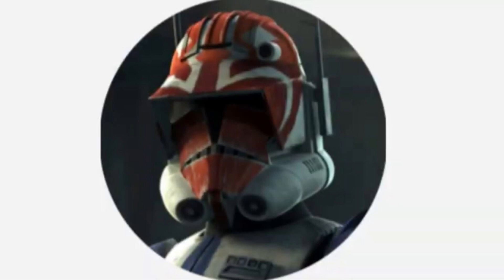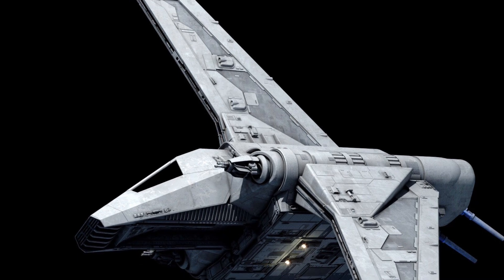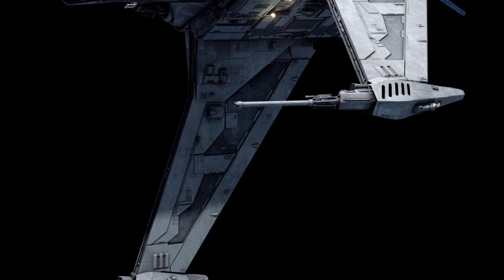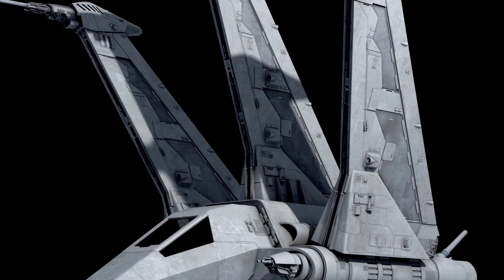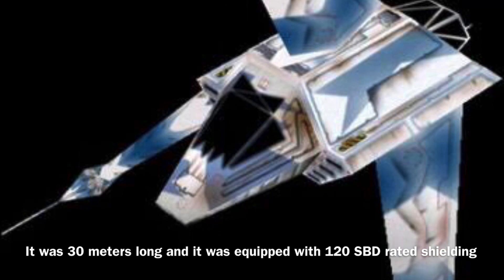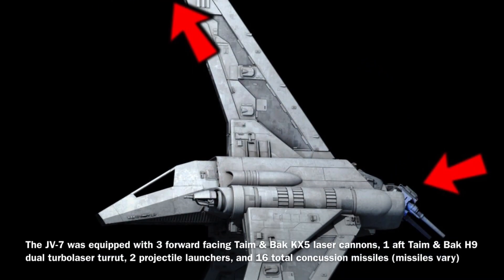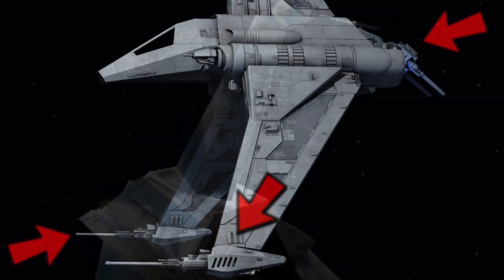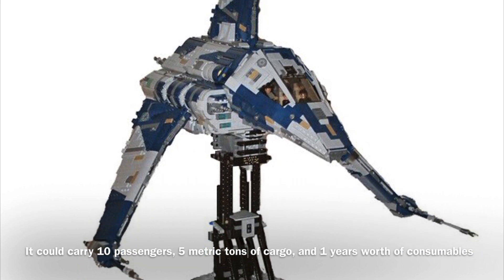The Delta-class JV-7 escort shuttle | why did this shuttle have a turbolaser